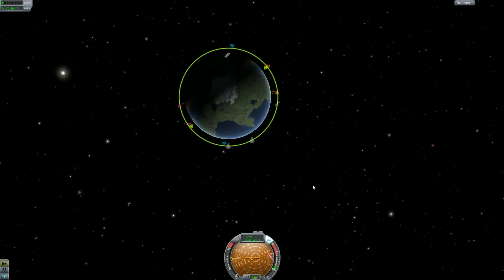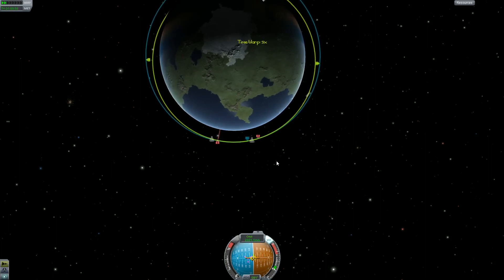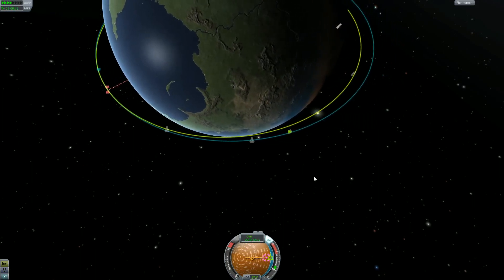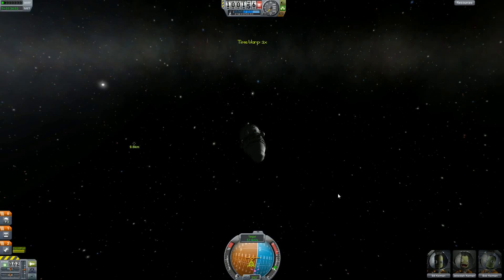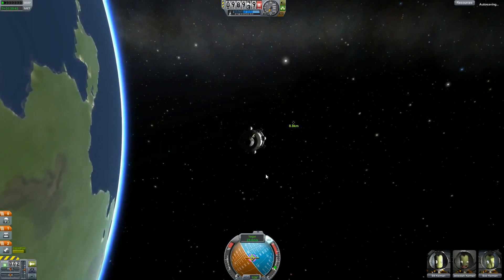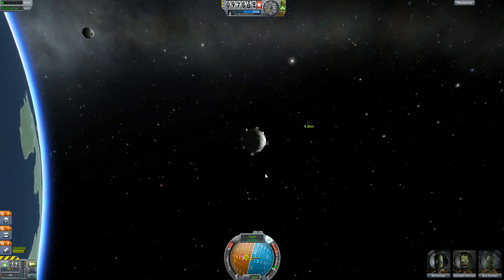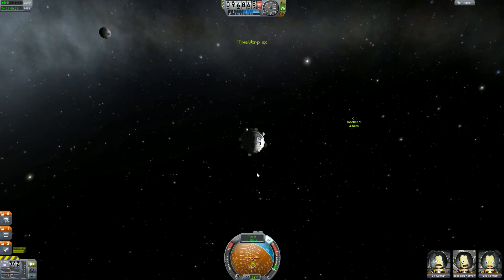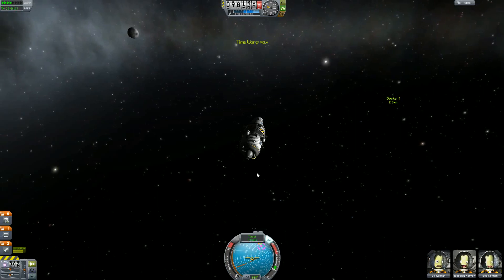Catching your target in KSP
Having trouble reaching your target spacecraft after you get within 5km or so?  The procedure could be easier than you think!

This video is inspired by a question at the Arqade Q&A part of the StackExchange network of Q&A sites
Original question:

Recorded, Edited, and Produced by Michael Braedley